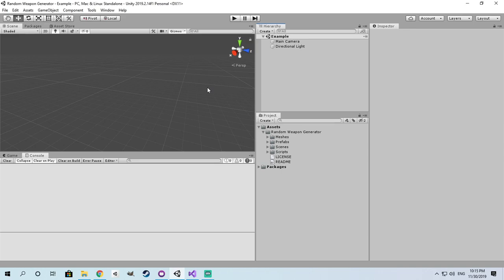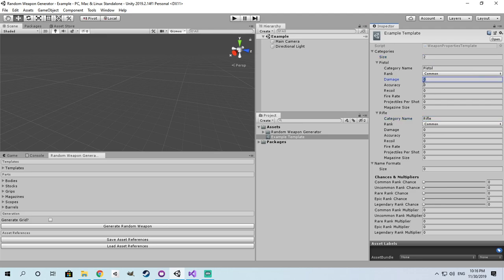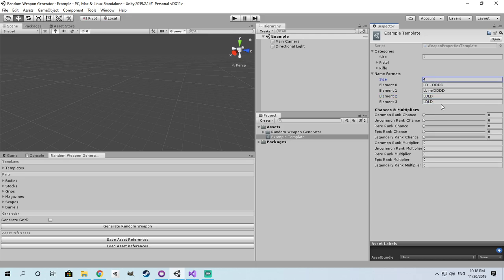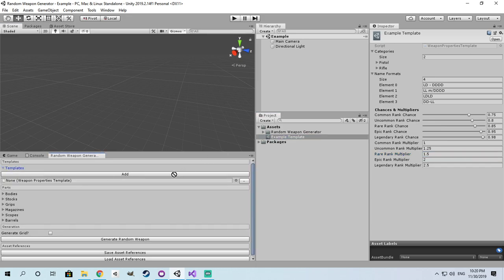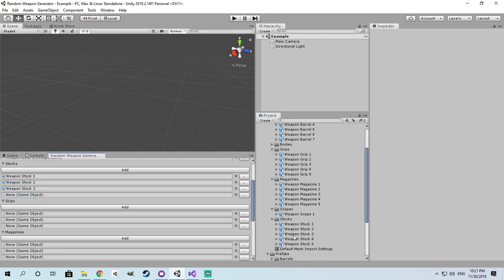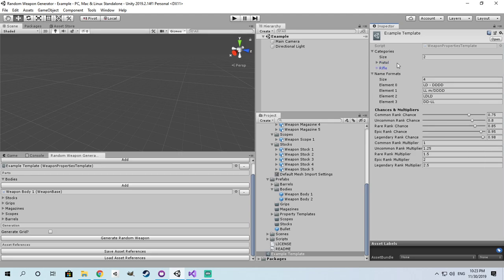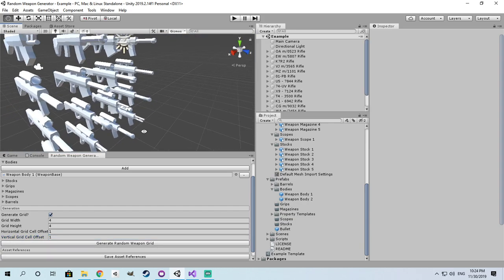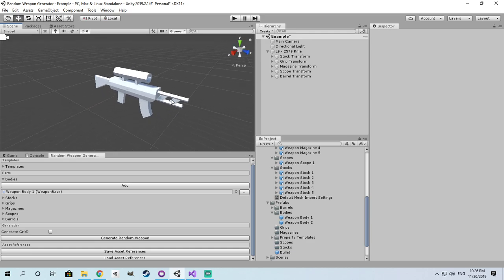[Updated] Getting Started - Random Weapon Generator For Unity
This video demonstrates how to use my random weapon generator plugin for the Unity Engine.

It's a free and open-source project that is available on GitHub